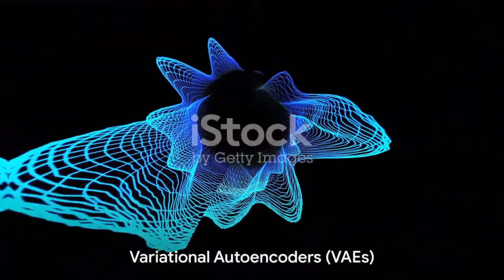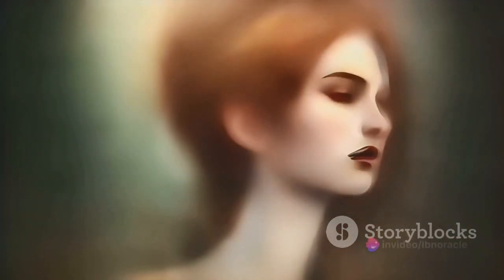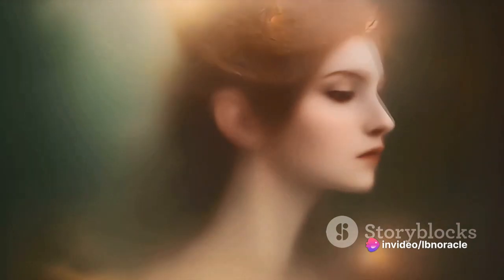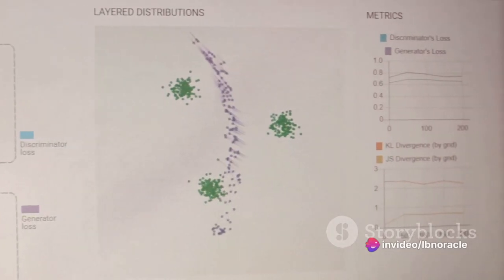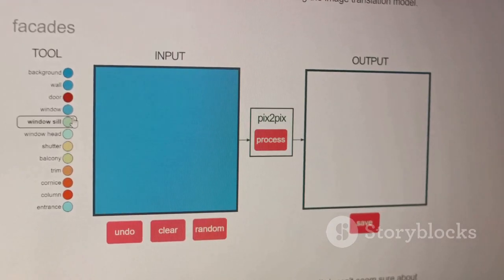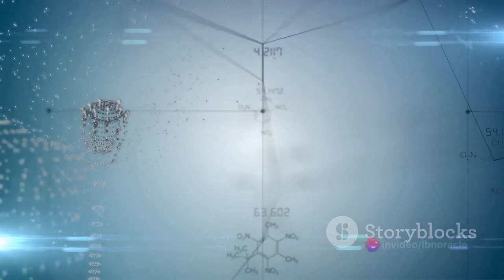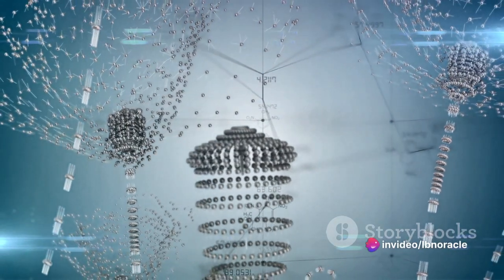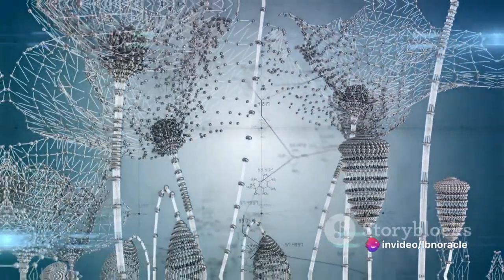G - AI - Episode - 2 - Session - 4 - Generative AI , A Models Deep Dive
Unlocking the Mysteries of Generative AI: Unseen Possibilities with AI

Generative AI models, a revolutionary branch of artificial intelligence, have the remarkable ability to create new content from scratch, learning from data to generate unseen information. Let's explore the fascinating world of these models and unravel their unique capabilities.

#1. Generative Adversarial Networks (GANs): Masters of Realism

GANs, composed of a generator and a discriminator, excel at creating realistic, novel data. The generator produces new data instances, while the discriminator assesses their authenticity. This dynamic duo collaborates to generate remarkably realistic data.

#2. Variational Autoencoders (VAEs): Artistic Innovators

VAEs, the creative minds of generative AI, specialize in crafting original content. They encode data into a latent space and decode it to produce new data, particularly adept at generating complex data like images. For instance, VAEs aid in designing novel molecular structures for drug discovery.

#3. Autoregressive Models: Sequential Specialists

Autoregressive models, sequential data generation experts, produce data one part at a time, conditioning each new part on previously generated ones. Their strength lies in tasks involving sequences, such as text generation. For example, autoregressive models compose new musical pieces.

#4 Recurrent Neural Networks (RNNs): Memory Masters

RNNs, renowned for their memory, process data sequentially, maintaining an internal state that captures information from previous steps. RNNs are often used in language modeling, generating human-like text based on given inputs.

#5 Transformer-Based Models: Revolutionizing Natural Language Processing

Transformer-based models, pioneers in natural language processing, employ attention mechanisms that allow them to focus on specific parts of the input sequence when generating the output. GPT-3, a powerful language model based on transformers, produces impressively coherent and contextually relevant sentences.

#6 Reinforcement Learning for Generative Tasks: Optimizing Actions

Reinforcement learning, where an agent learns to take actions that maximize rewards, can be applied to generative tasks where the goal is to generate data that maximizes quality. Google's DeepMind has trained AI to play video games effectively using reinforcement learning, demonstrating how to generate optimal actions in complex environments.

#7 Generative AI for Data Privacy, Security, and Governance: Protecting Sensitive Information

Generative AI models can generate synthetic data that preserves statistical properties of the original data while safeguarding sensitive information. This is particularly valuable in industries like healthcare and finance that handle sensitive data.

The Future of Generative AI: Expanding Horizons

Generative AI models, with their ability to learn from data and create new, unseen information, are shaping the future. From creating realistic deepfakes with GANs to composing music with autoregressive models, these models are pushing the boundaries of what's possible with AI.